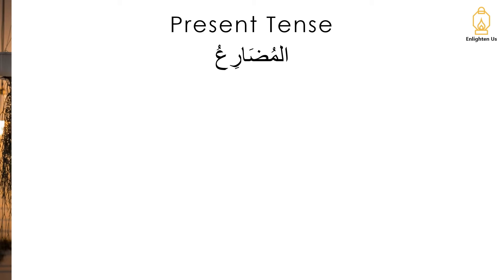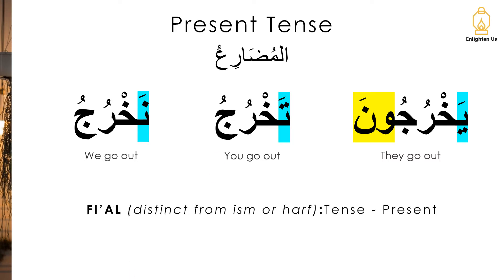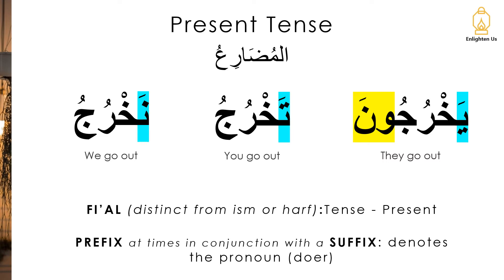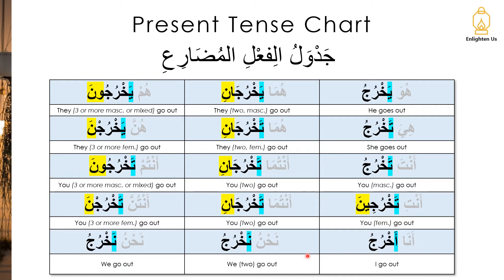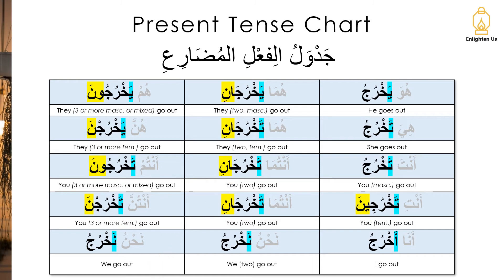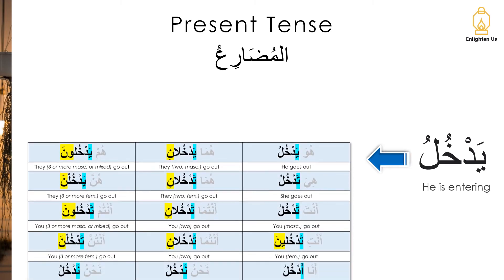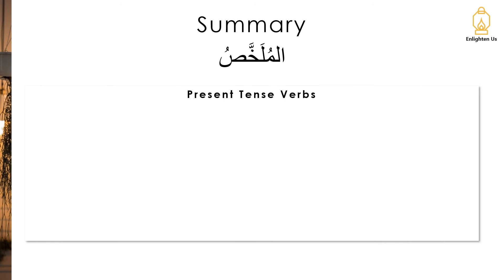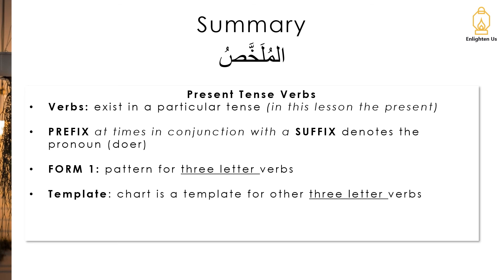Learn Arabic Grammar | The Present Tense الفِعْلُ المُضارِعُ (Lesson 16)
In this Arabic grammar lesson we cover the Arabic Present Tense Verb - الفِعْلُ المُضارِعُ

Learn how to read Arabic without harakat (vowels). Learn Arabic grammar for beginners.

Learn how to conjugate the Present Tense Verb.

🌐 Visit enlightenusarabic.com for additional resources including 📑 downloadable PDF guides.

📚 Other useful resources The Hans-Wehr Dictionary Al-Arabiya Baynah Yadayk - Arabic at Your hand